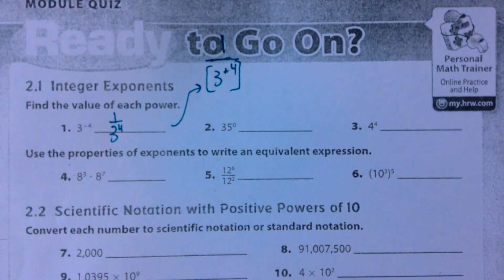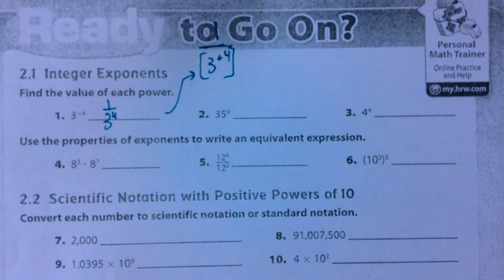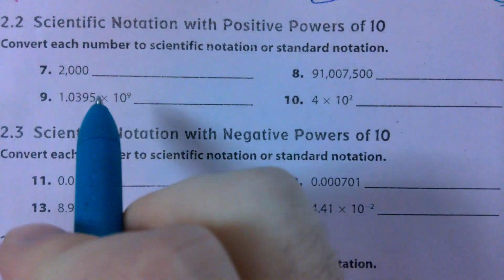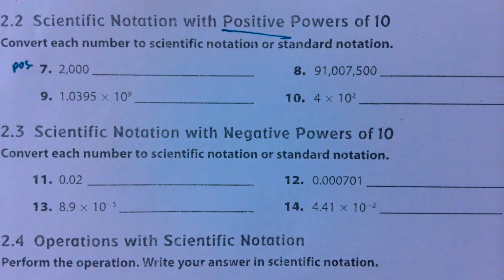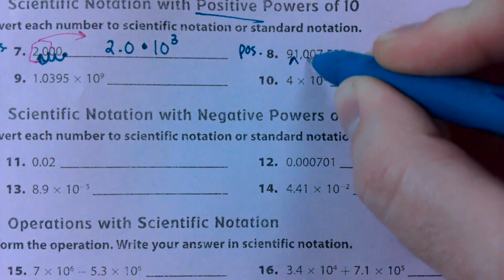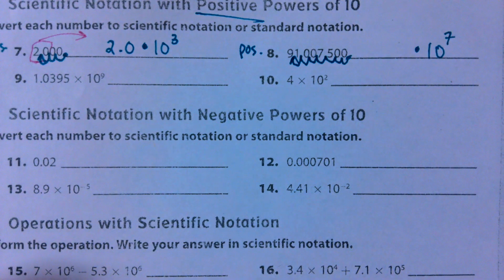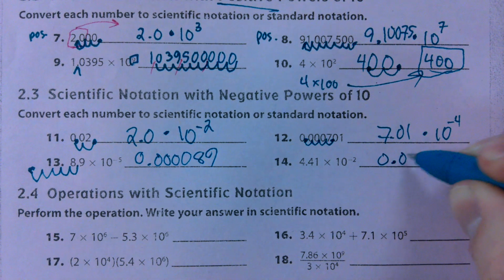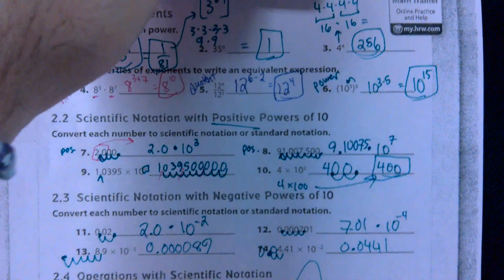Exponent & Scientific Notation Review